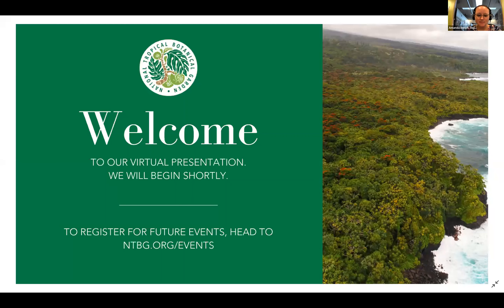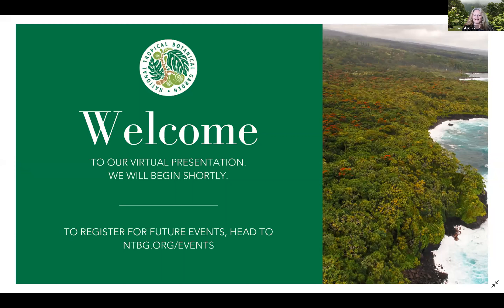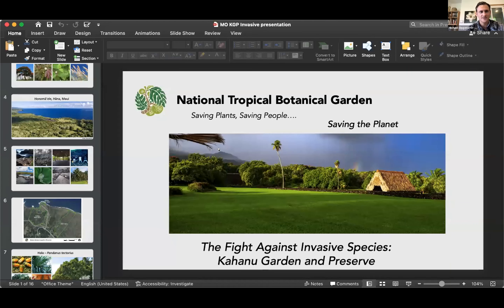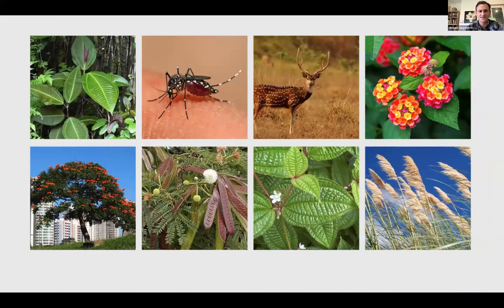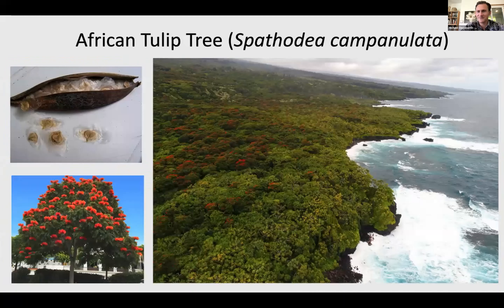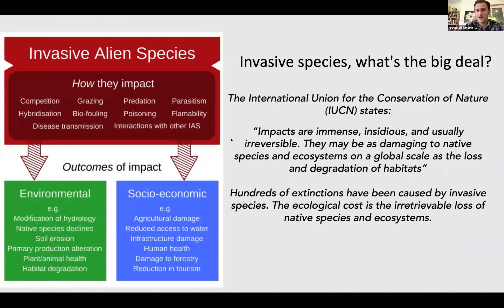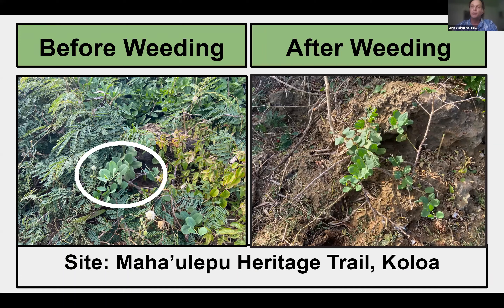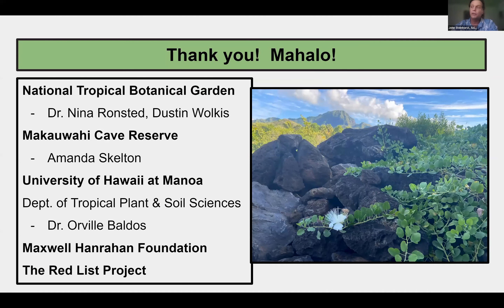Webinar: Controlling Invasive Species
In honor of Hawaii Invasive Species Month, our staff discussed the good and bad side of bringing plants beyond their natural habitat. Meet Curator of Living Collections Mike DeMotta and Director of Kahanu Garden Mike Opgenorth to find out how we fight against invasive species throughout our gardens and in the field and how Master of Science student John Steinhorst is on a mission to propagate native Hawaiian plants for the horticulture trade.